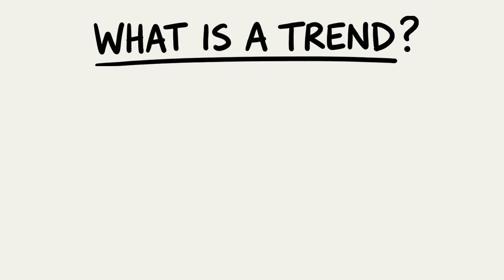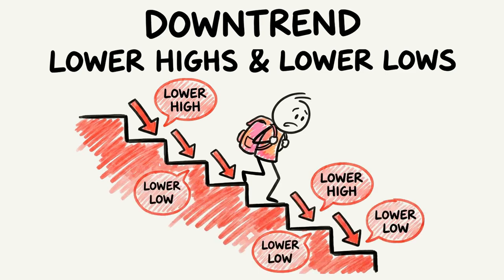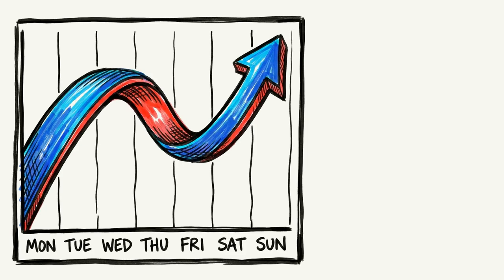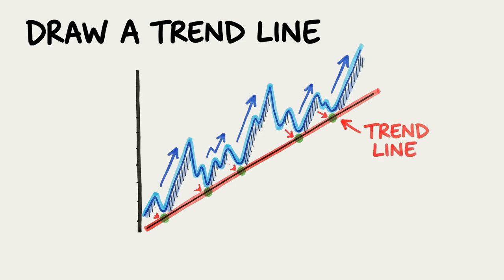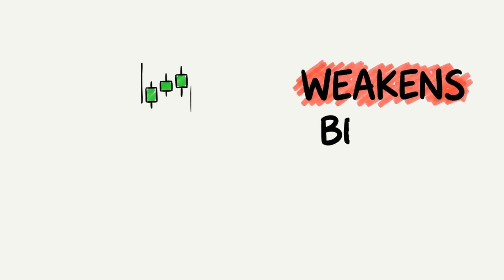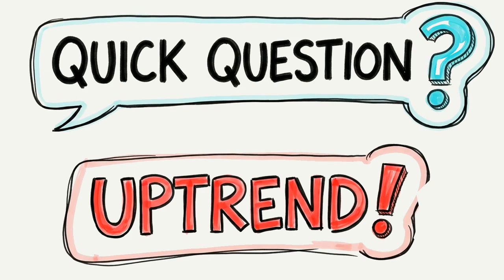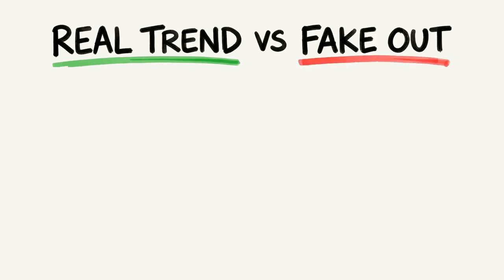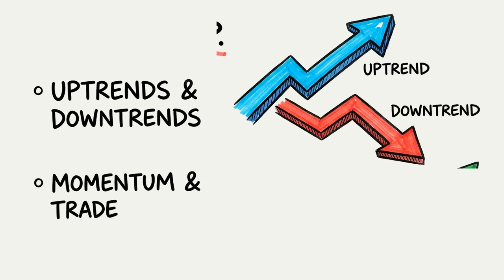How to Identify Trends in Crypto: Uptrends, Downtrends and Momentum Explained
There is an old saying in trading: the trend is your friend. Most beginners lose money not because they cannot read charts, but because they fight the direction the market is already moving. In this video, you learn how to spot that direction.

This is part of our weekly crypto education series, built for complete beginners.

What you'll learn:
What an uptrend, downtrend and sideways market look like
How to identify the direction of a trend on a chart
What momentum is and how to tell when it is weakening
Why trading with the trend puts probability on your side
How to tell the difference between a real reversal and a fake out

⏱️ Timestamps:
00:00 – Intro: Why beginners fight the trend
00:16 – What is a trend?
01:12 – How to identify a trend
02:03 – What is momentum?
02:39 – Quick quiz: What kind of trend is this?
02:51 – Answer and why trading with the trend matters
03:30 – Real trend vs fake out
03:59 – Key takeaways